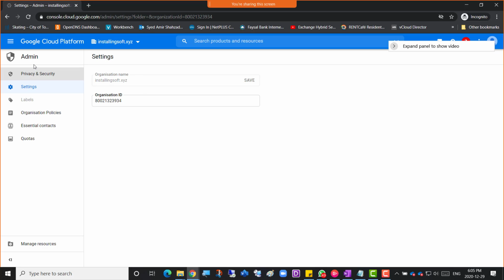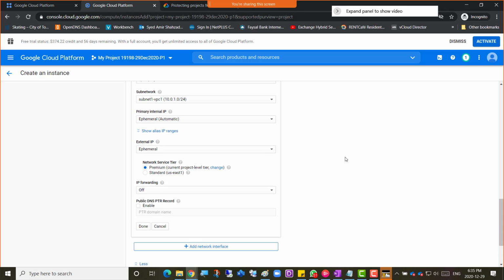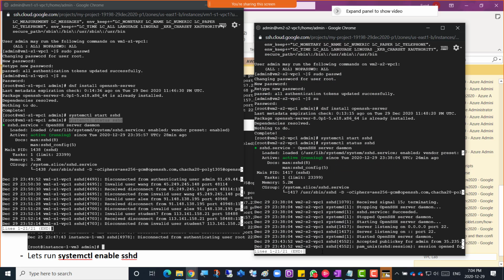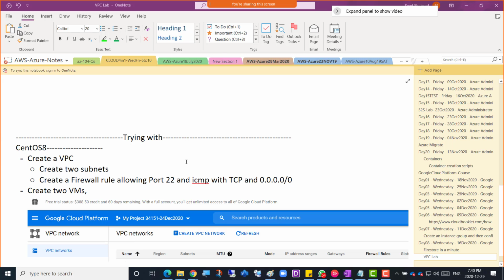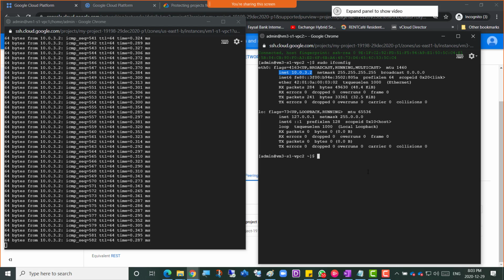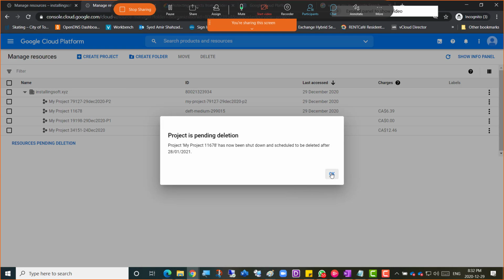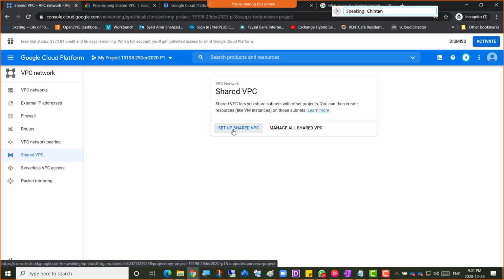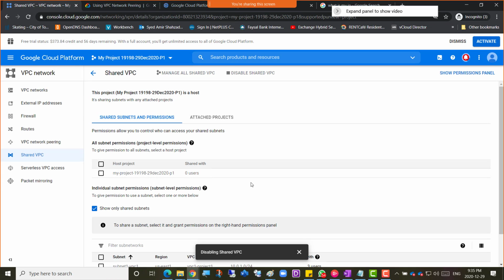Day08 GCP Cloud4in1Course WedFri 29Dec2020 GCP VPC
GCP : How to create a VPC,  VPC Peering and Shared VPC in Google Cloud Platform